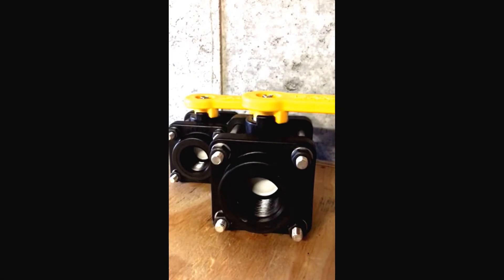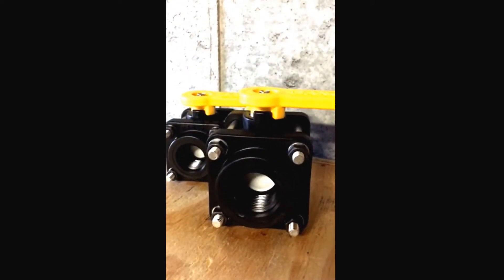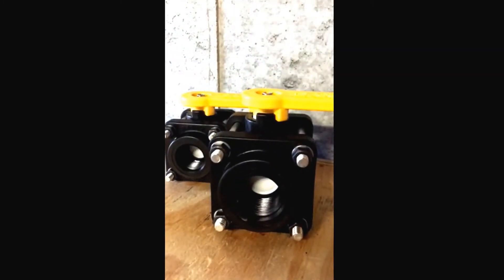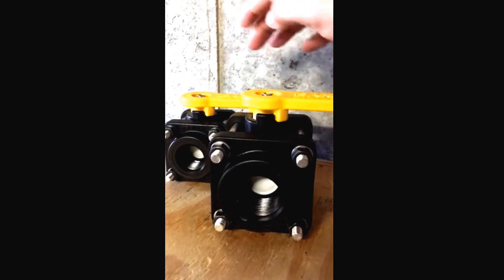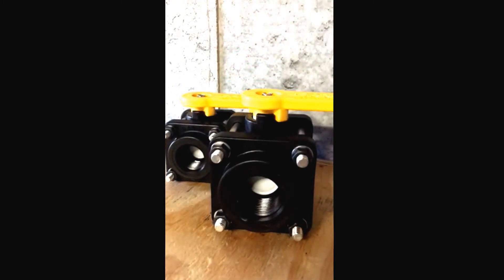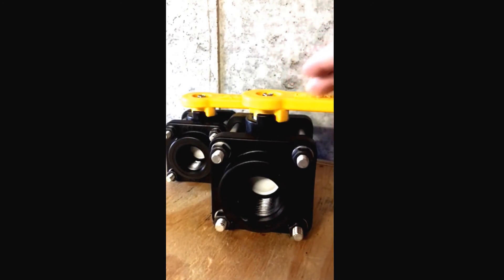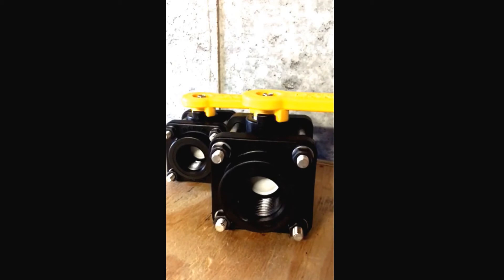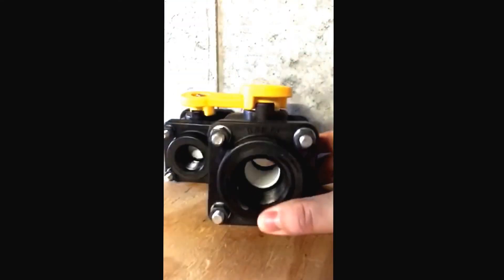Banjo 3/4" and 1" Ball Valve Review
This is a full review of the Banjo polypropylene ball valve. In this video we go over some of the pros and cons and what we think about this American-made product.

Make sure you click on the link above and then click on kits to see all of our gear!